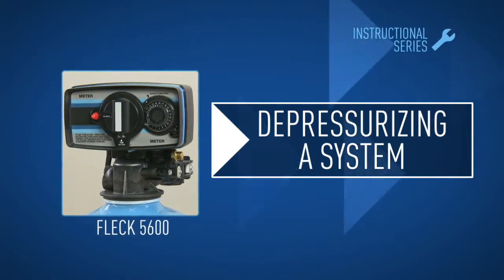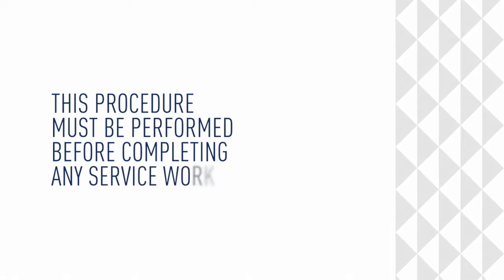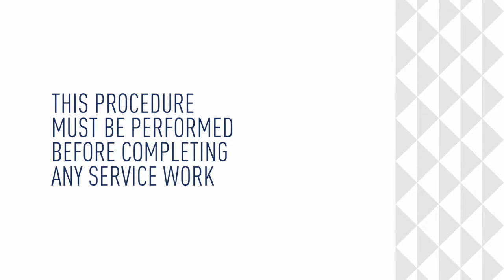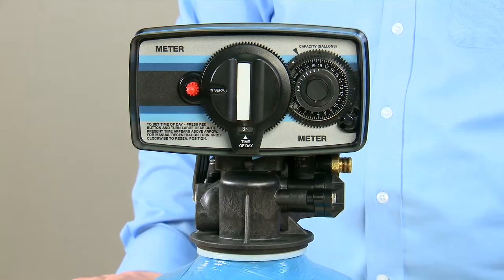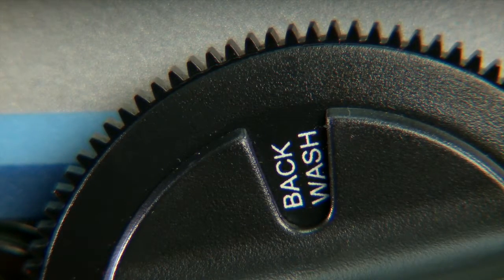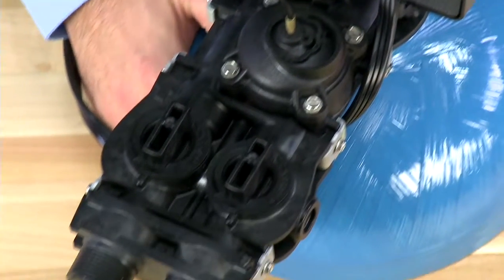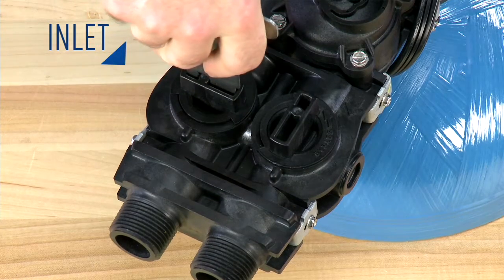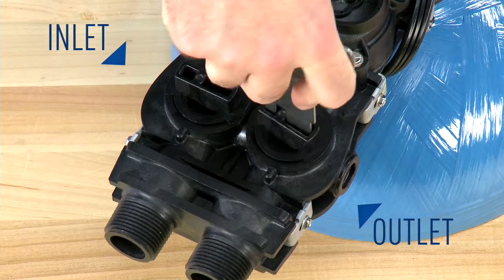Fleck 5600 - Depressurizing System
Original File Name: 08-Depressure-5600 v1 REV_partner branded